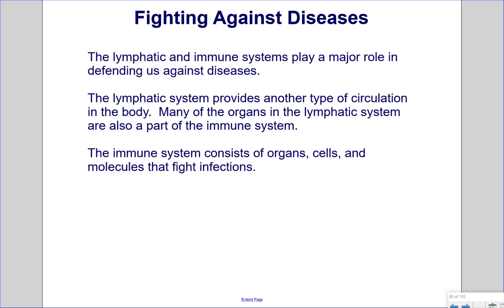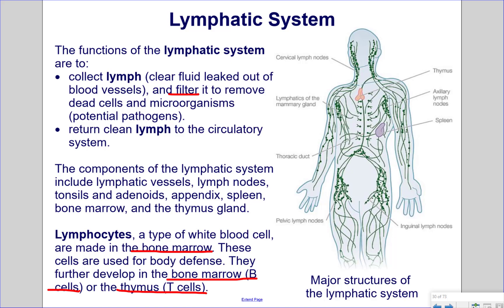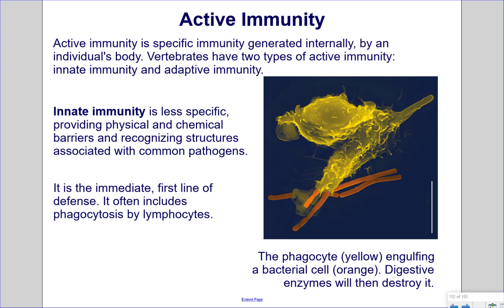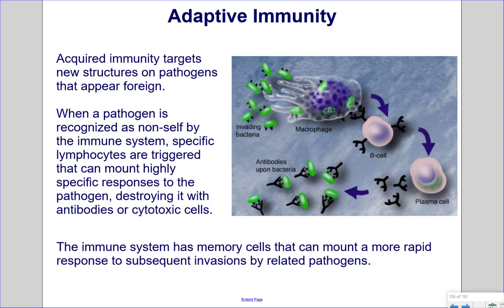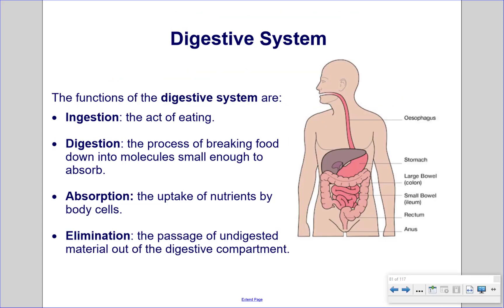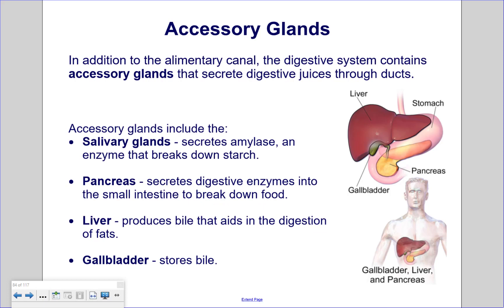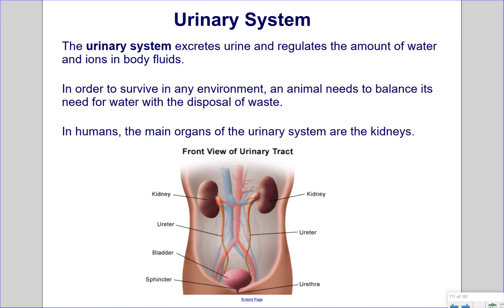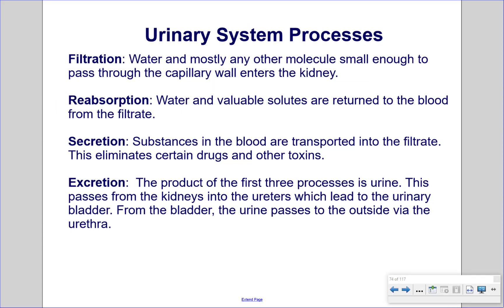Bio AandP Organ Systems Pt 3